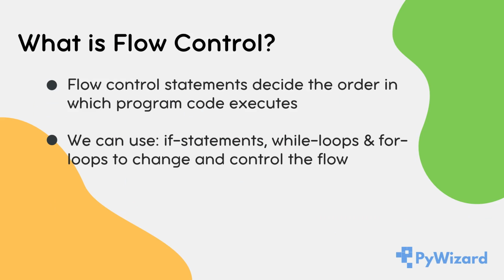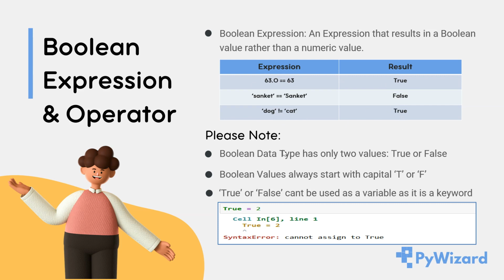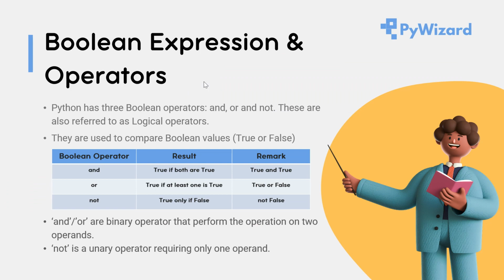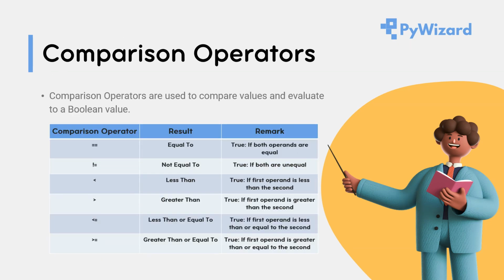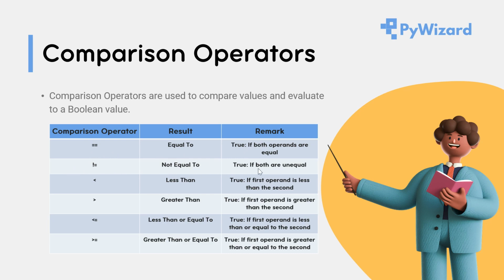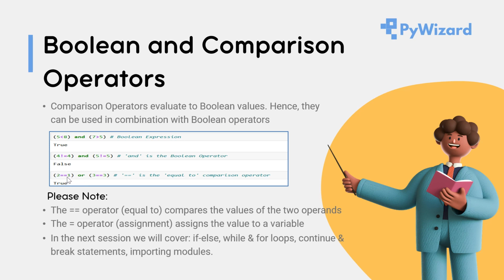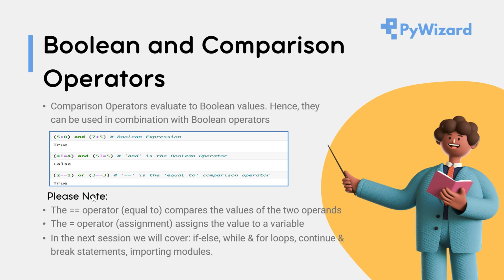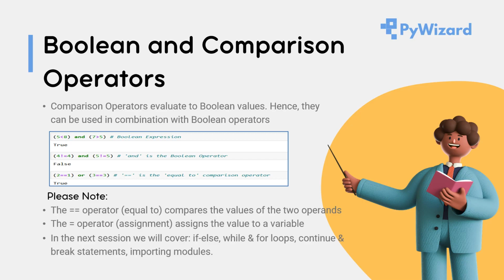Flow Control Statement Boolean Operators Comparison Operators